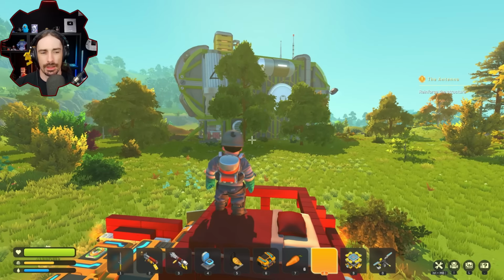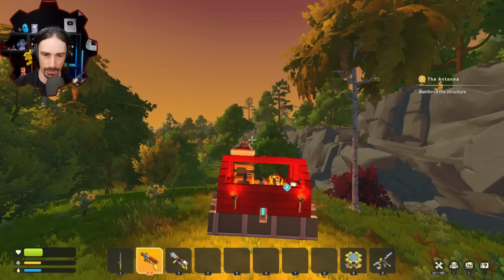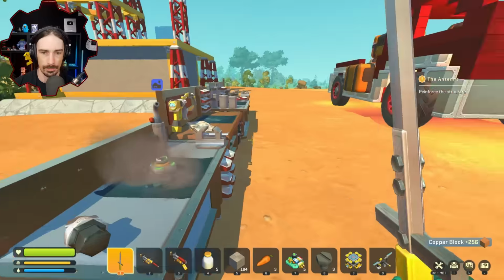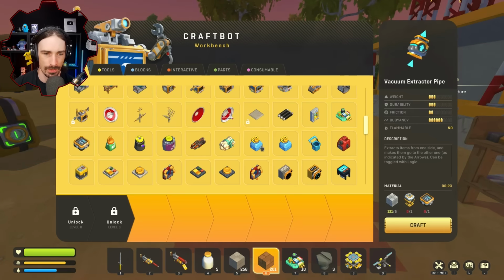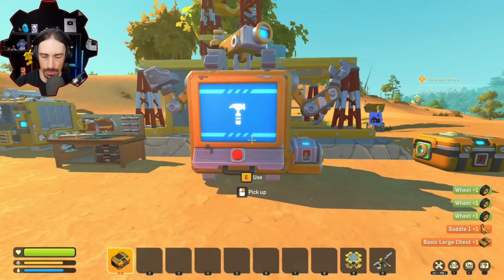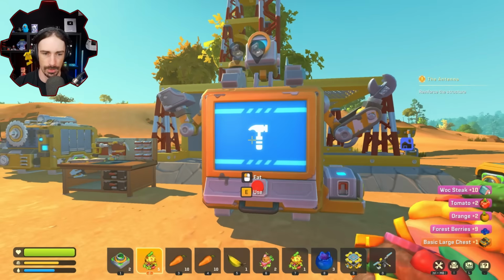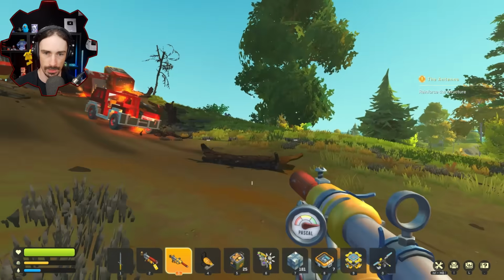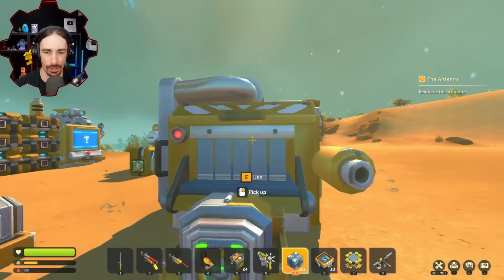I Unlocked The Bear Claw Sniper! How Strong Is It?